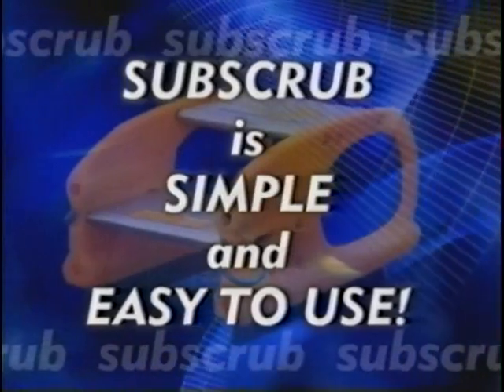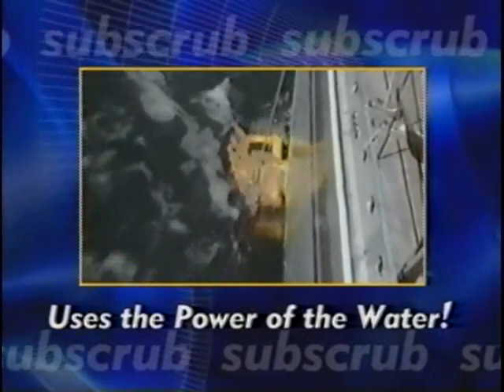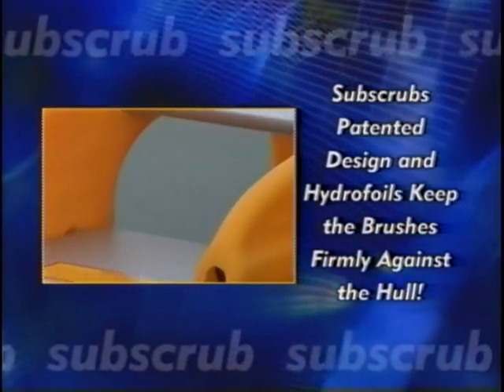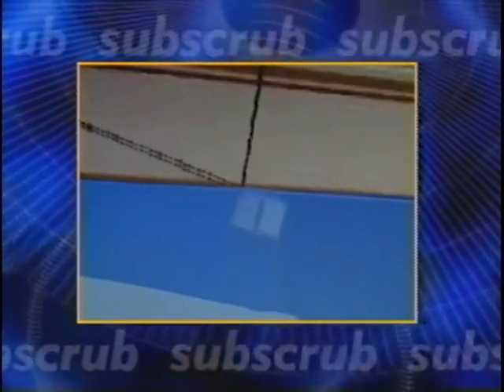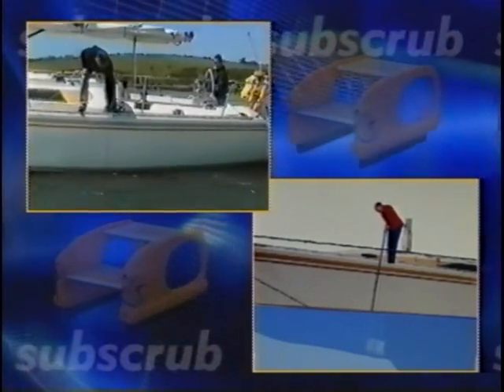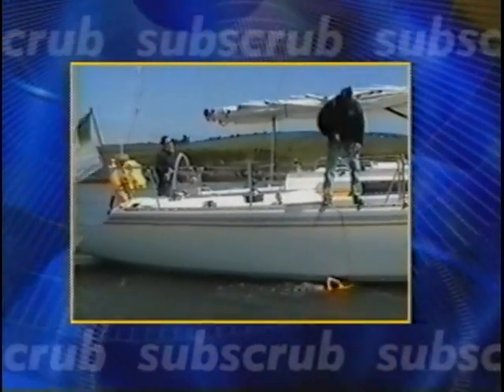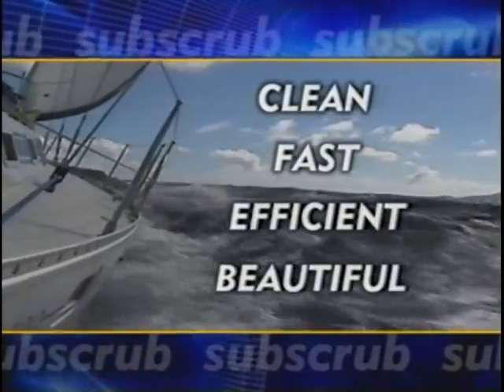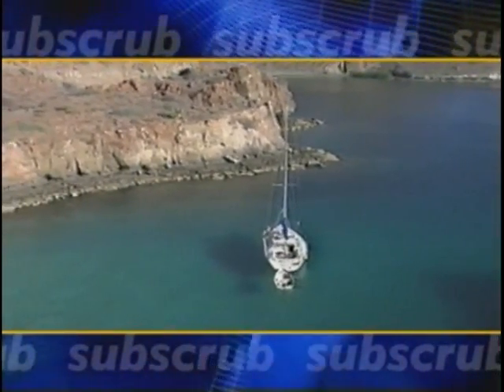Subscrub - The Worlds only underway sailboat hull scrubber.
Video of Subscrub in action on a 40 foot sailboat. Also demonstrates how Subscrub works, with video and animations.